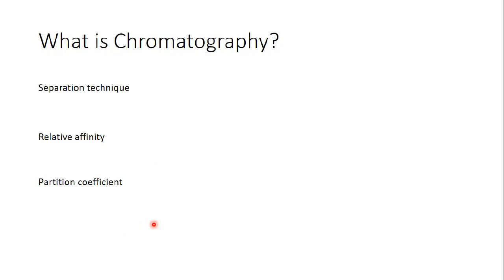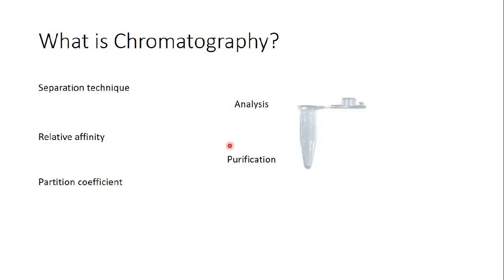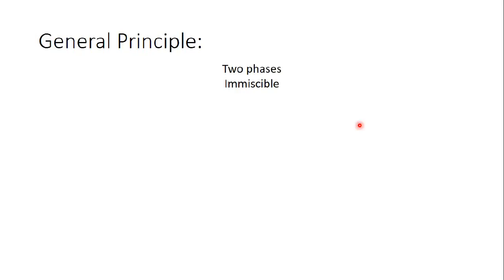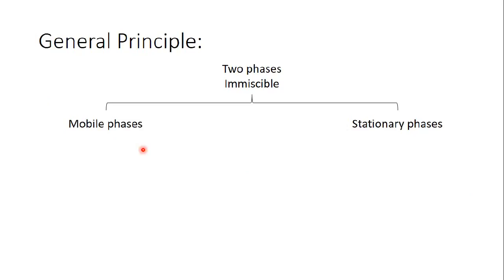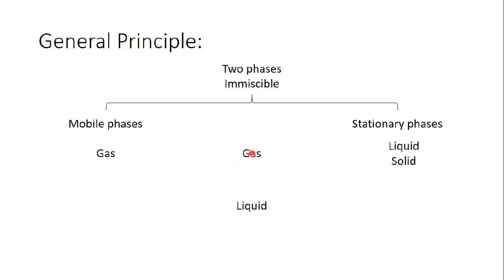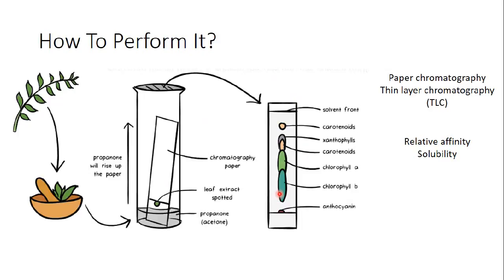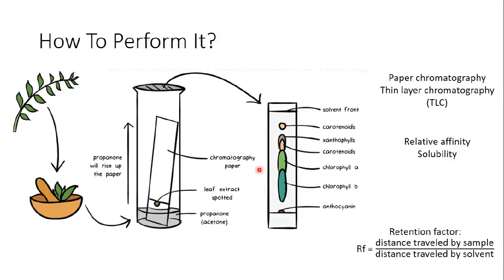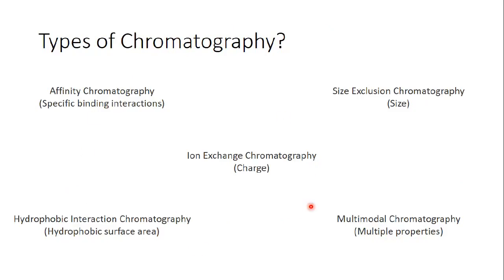The Basic Principle of Chromatography and the Different Types of Chromatography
This video is an explanation about the principle of chromatography